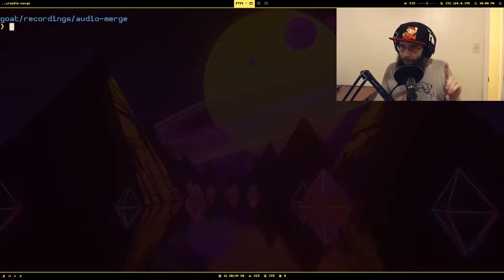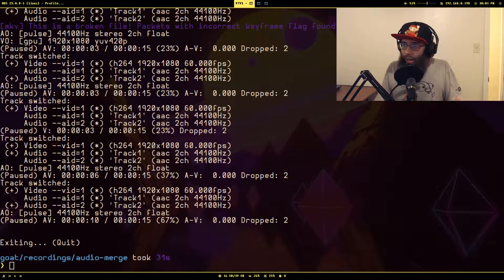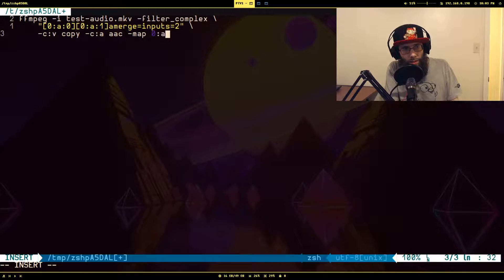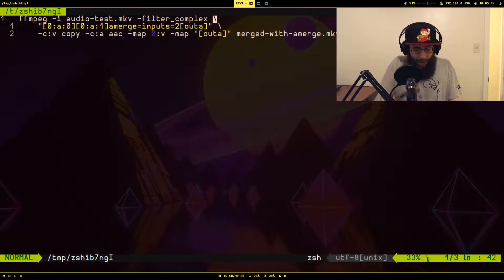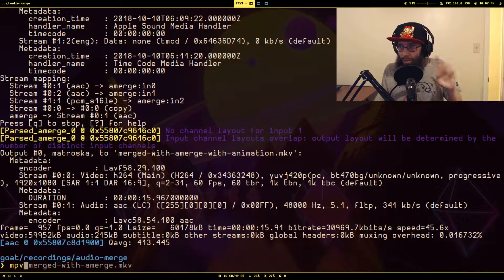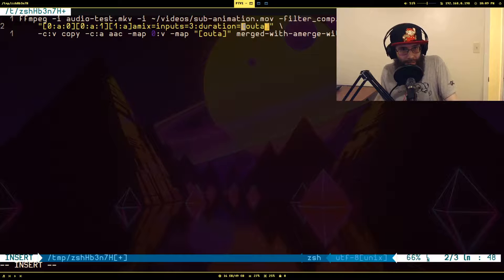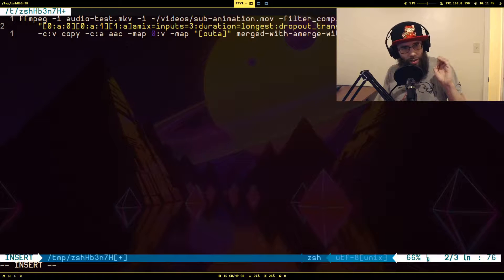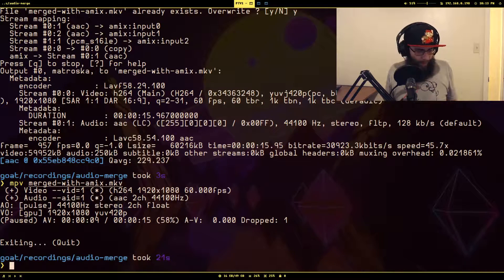How to merge audio tracks together with ffmpeg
Have you ever needed to merge audio tracks in a video? Well now you know how with just using ffmpeg